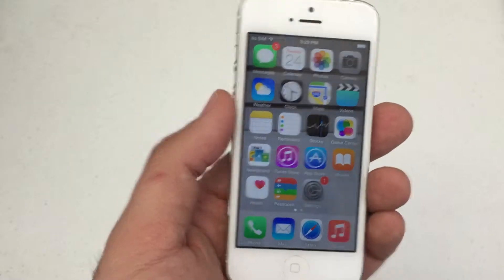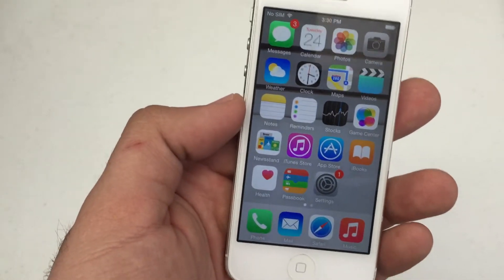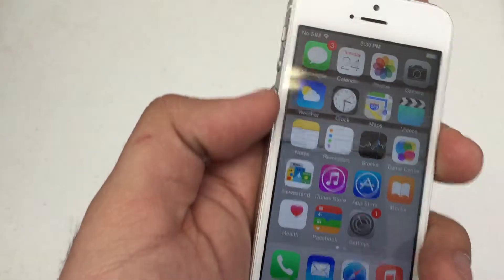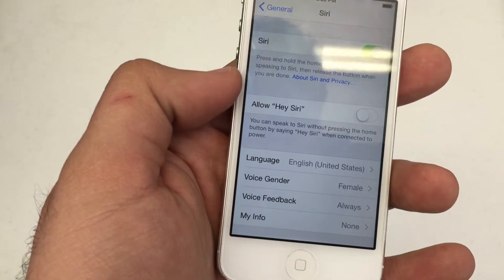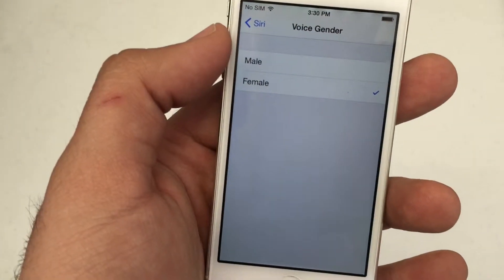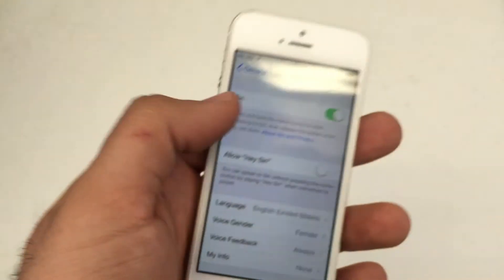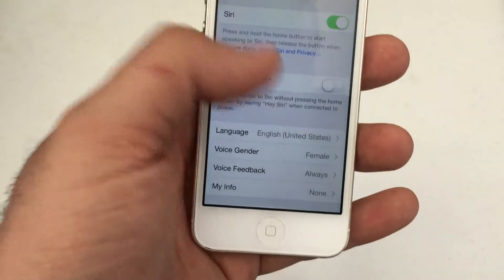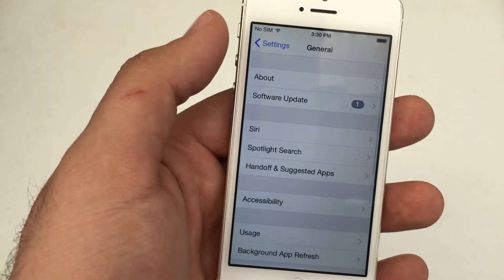How to Enable and Disable Siri on Apple iPhone 5 and 6 Change Gender iOS 8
Change the Gender for siri and Also...
Enble and Disable Siri on Apple iPhone 5 or 6 Running ios 8